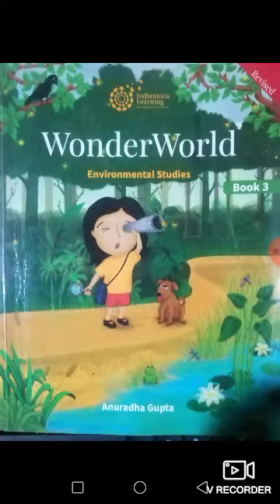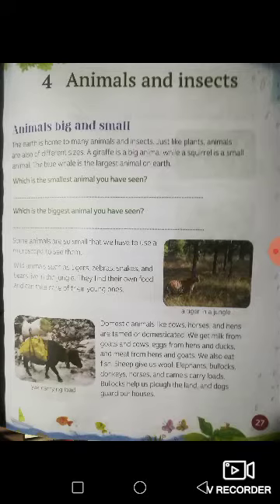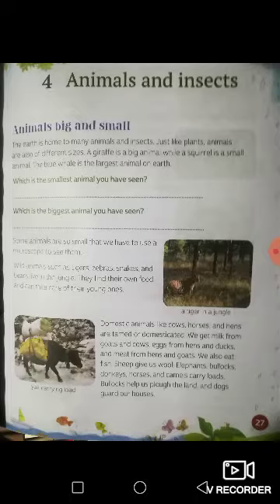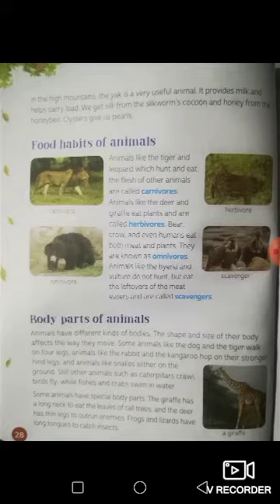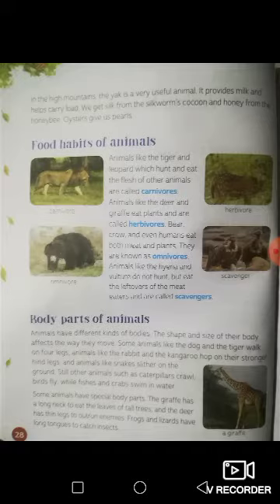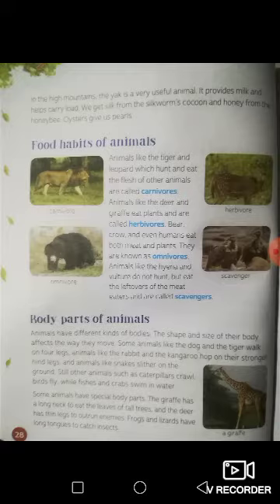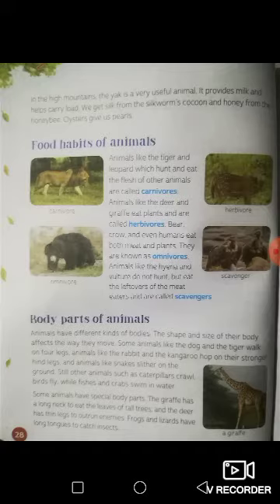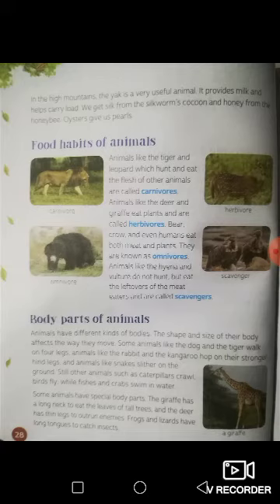Class 3 | Environmental Studies | Lesson 4: Animals and Insects Part A